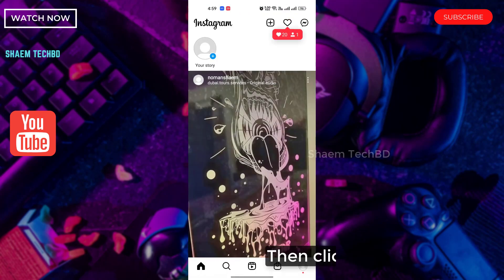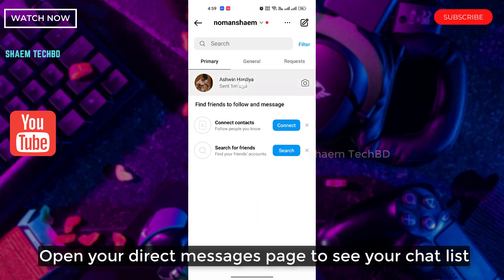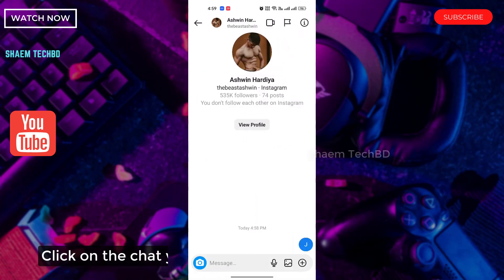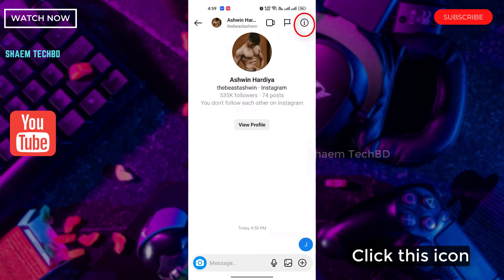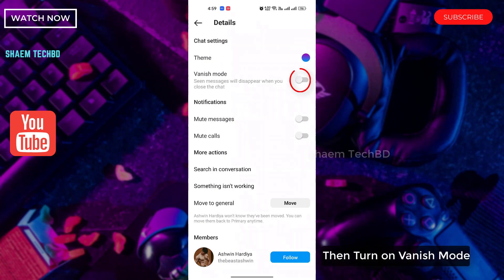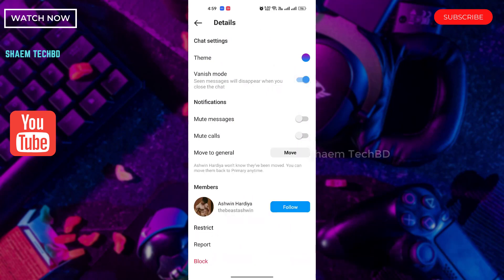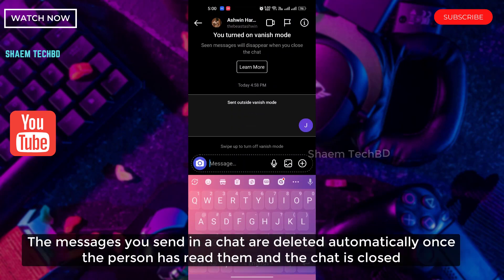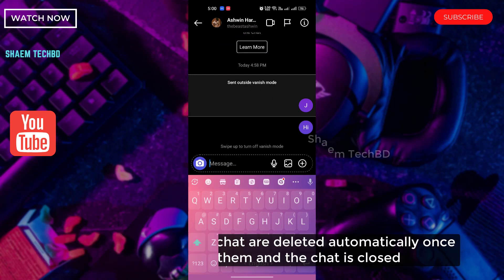How to Enable Instagram Vanish Mode | How To Turn On Vanish Mode On Instagram | Use Vanish Mode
Instagram Vanish mode was introduced back in 2020. However, in case you have just heard of the feature through your friend or fellow Instagram user, this is what you need to know about it. The Instagram Vanish mode is similar to Snapchat’s principal feature of self-erasing media and messages. It was announced keeping in mind the privacy and security of the user. The message or media sent through Instagram Vanish mode would automatically disappear from the platform, leaving no trace whatsoever. If you are wondering how to use Vanish Mode on Instagram, below is an easy step-by-step guide.You may not want all your chats to be saved forever in your Instagram DM history. This is where Vanish Mode comes in handy. When turned on, this mode lets you send disappearing messages, photos, videos, and more to other Instagram users i.e., whatever you send in a chat will disappear once it is seen and you have left the chat. Basically, there will be no proof that the chat ever existed. Fascinating, isn’t it? If this is something you’re interested in, here’s an easy guide to enable or disable Vanish Mode in Instagram and more.

 TOPIC DISCUSSED
1 ) How to Enable Instagram Vanish Mode 2022
2 ) How to Enable Instagram Vanish Mode 2023
3 ) How To Turn On Vanish Mode On Instagram 2022
4 ) How To Turn On Vanish Mode On Instagram 2023
5 ) How To Use Vanish Mode On Instagram 2022
6 ) How To Use Vanish Mode On Instagram 2023